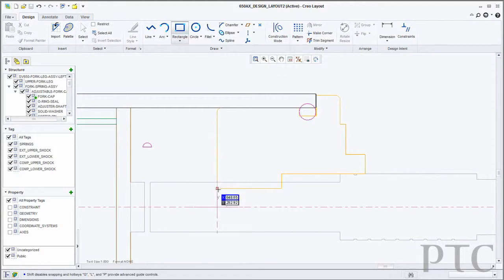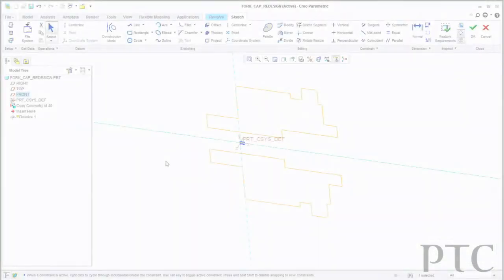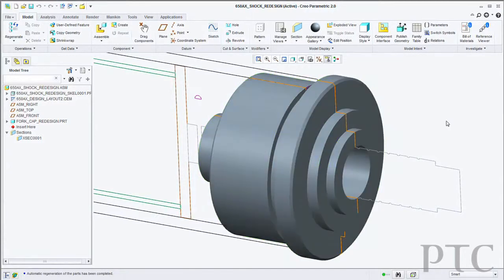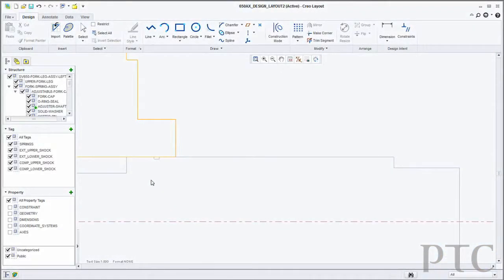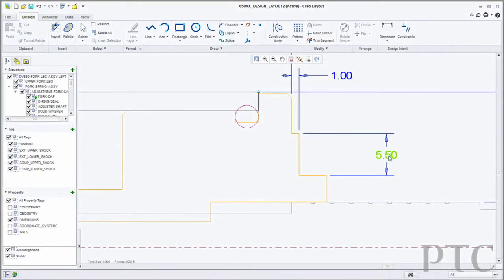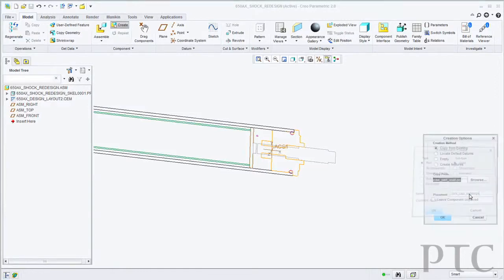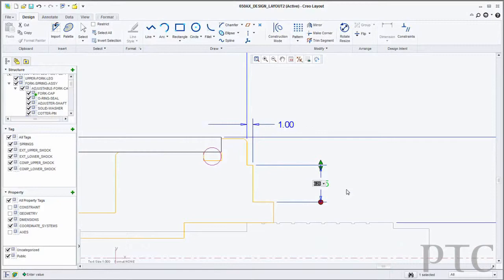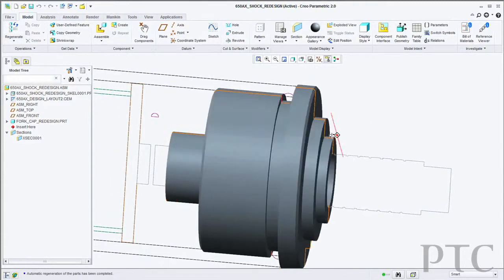Introducing Creo Layout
Raphael Nascimento, Product Management Manager for Creo Layout at PTC, introduces and demonstrates the highlights of Creo Layout.

Creo Layout is a stand-alone 2D CAD app enabling teams to leverage the best of both 2D and 3D worlds in the design process. Users can quickly create detailed design concepts in 2D, add detailing information such as dimensions, annotations, etc. and then leverage the 2D data to create the 3D design with Creo Parametric. The 2D concept can continue to evolve, and changes can be easily reflected in the 3D design in order to accelerate the transition between concept and detailed design, shortening the overall design cycle Design data moves seamlessly between apps and the design intent is fully retained.

Creo Layout is part of PTC's Creo suite of design software.